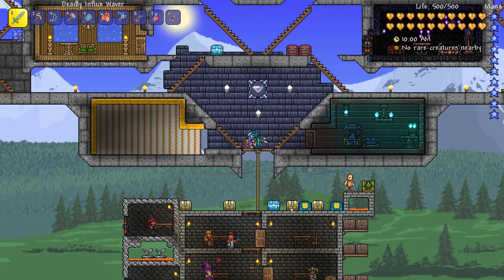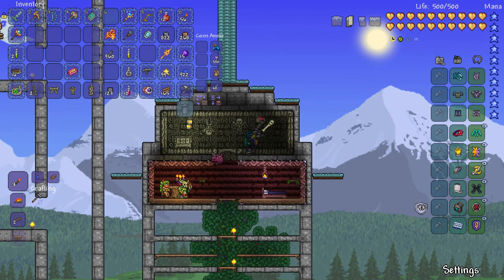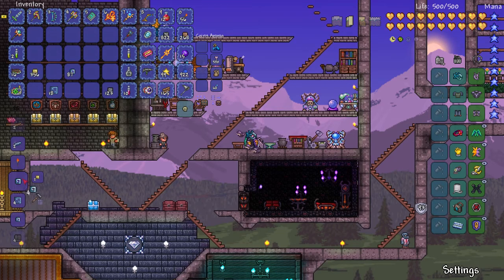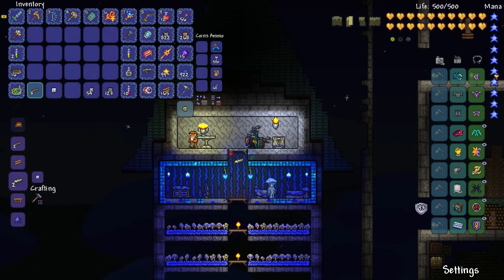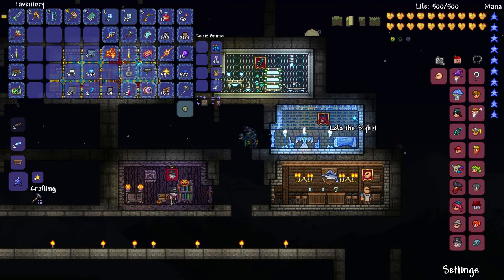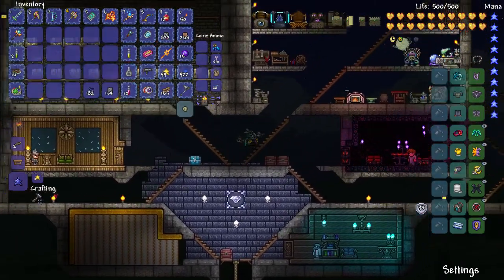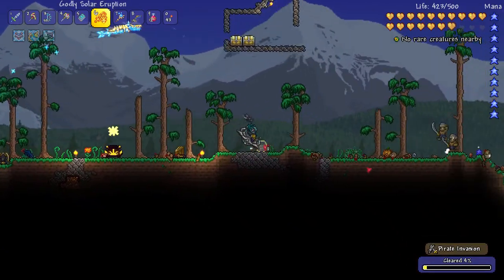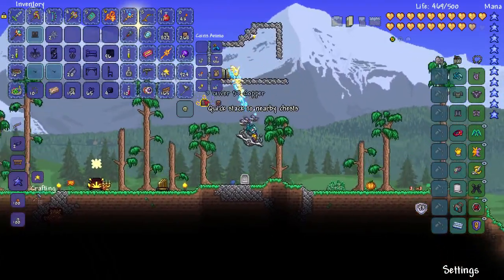Terraria -- Episode 97: Interrupting Pirates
In this episode, we work on more housing and fix some of the old houses for the NPCs, but get rudely interrupted by the Pirates.

Sky Factory 2.5 is a skyblock world with a bunch of fun mods!  Get it on the Feed the Beast Launcher